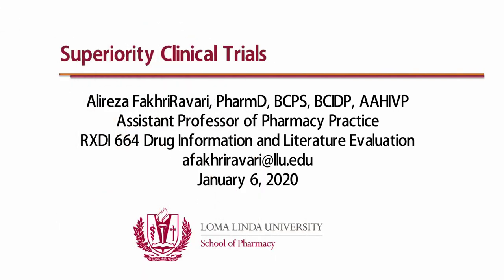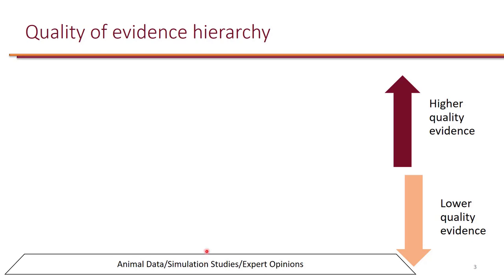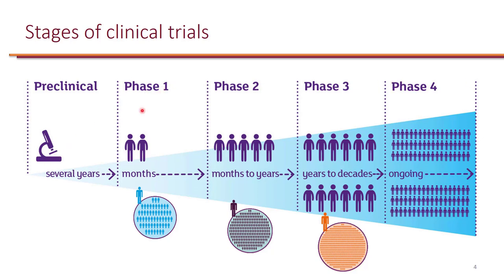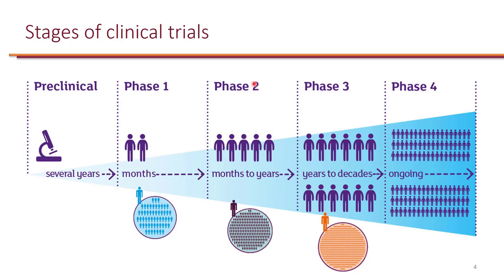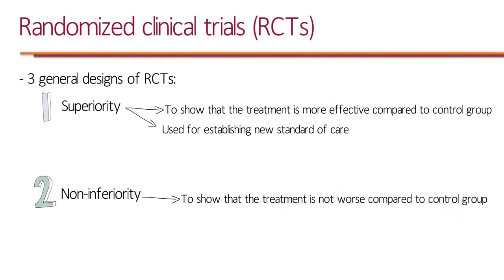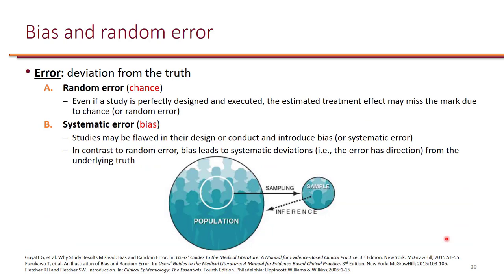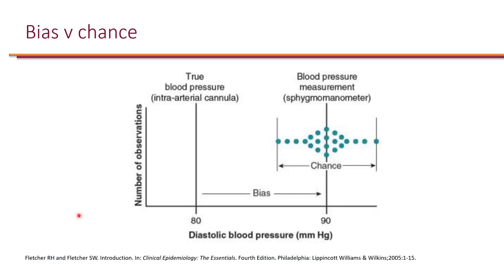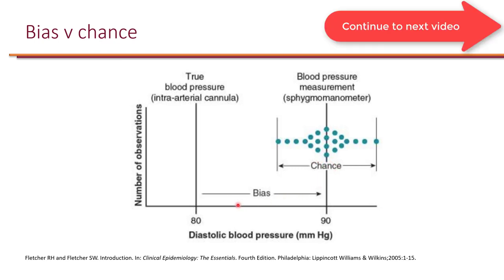Superiority Clinical Trials LO 1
LO 1. Identify different types of bias and random error encountered in clinical research.